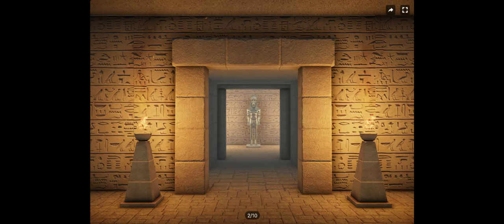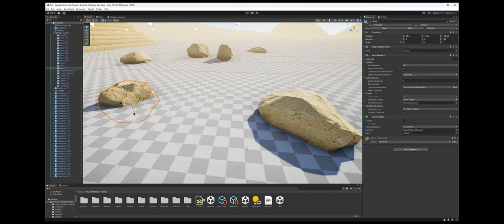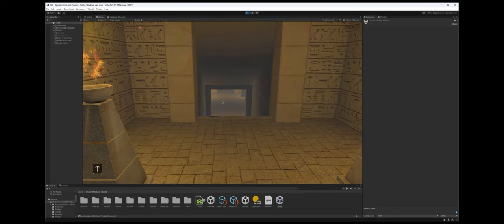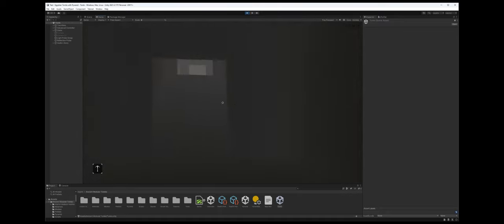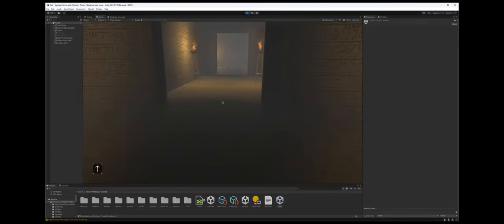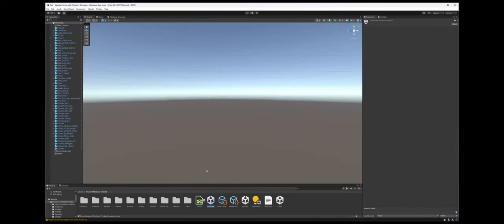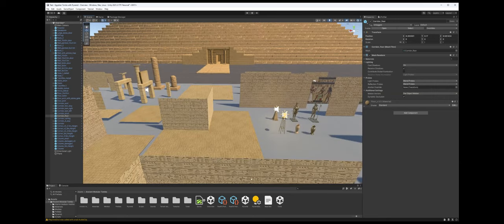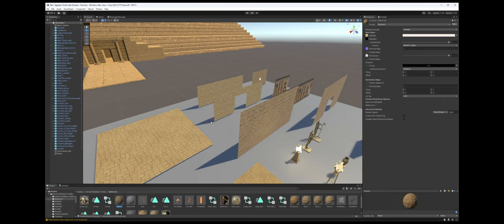Unity Asset Review - Egyptian Tombs with Pyramid